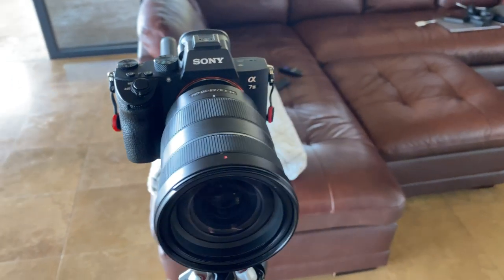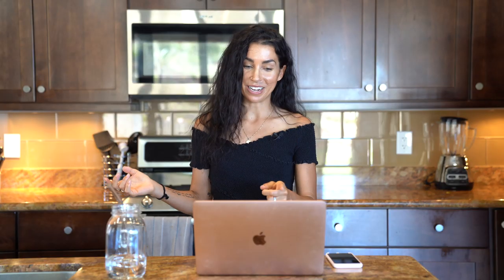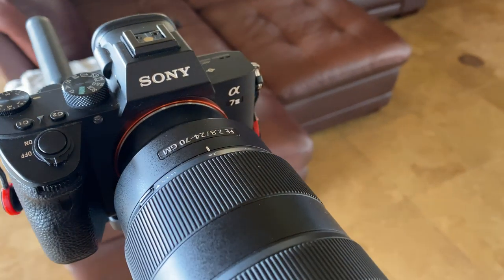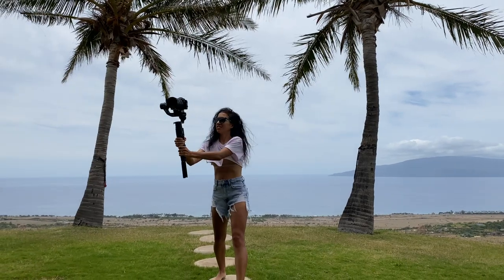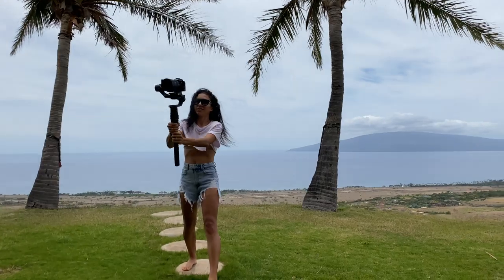EQUIPMENT YOU NEED TO START YOUR YOUTUBE CHANNEL (Camera, Microphone, and More!)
Hey everyone! In this video i'm talking about all of the equipment you need to start your YouTube channel (whether you're a beginner or a pro!) - including what camera, microphone, editing software, and tripod I used when I first started my YouTube channel VS. what I (err...Erik) uses to make my YouTube videos now.

Links to everything I mentioned:

Camera:

Sony a7III
Lens:

Sony 24-70 mm
Microphone:

Rode Lavalier Go
Rode Video Micro

Tripod:
Manfrotto Befree Live Tripod

Gimble:
DJI Ronin S

GoPro:
GoPro Hero 7